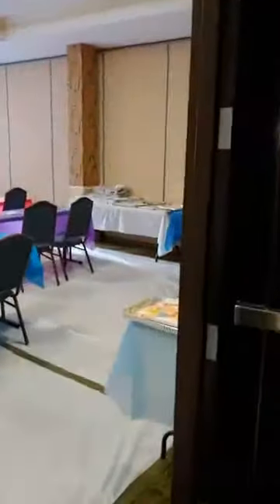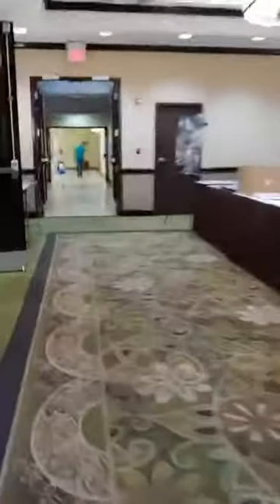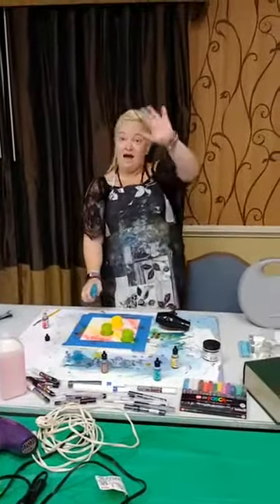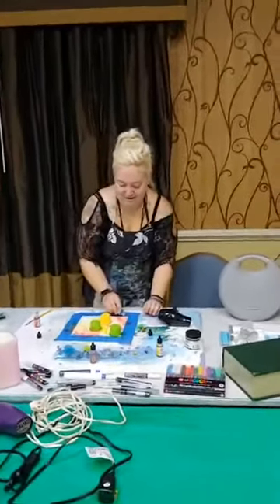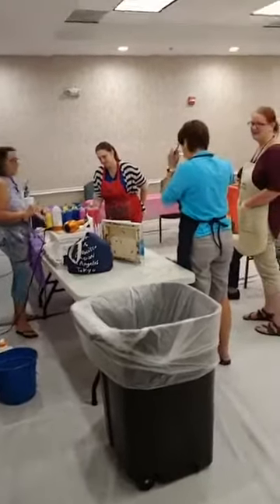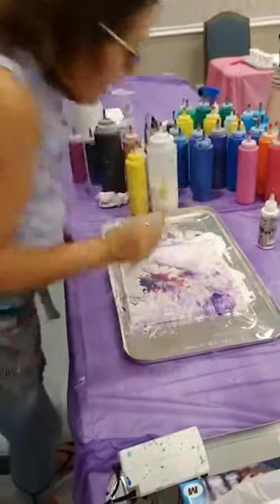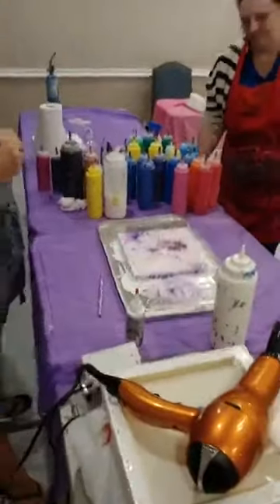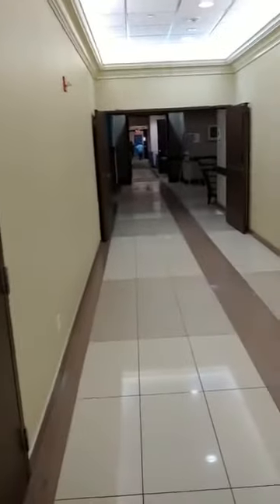Pouring Artists INTernational (PAINT) – 2019 Fluid Art Conference Walk-Around – 25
This series of videos may be out of order because they are documenting the many classes (43) that were offered during the four-day event. For the first conference we had close to 90 attendees.